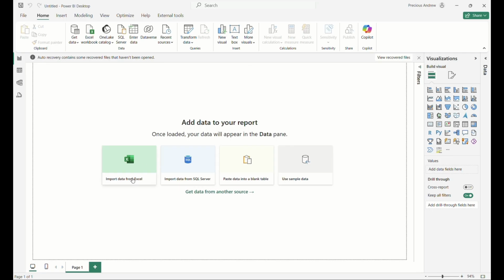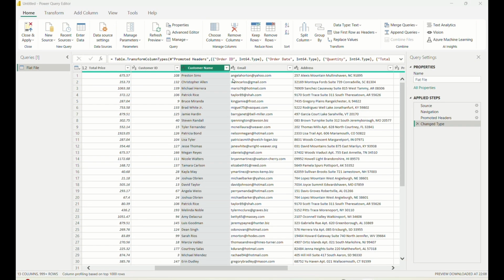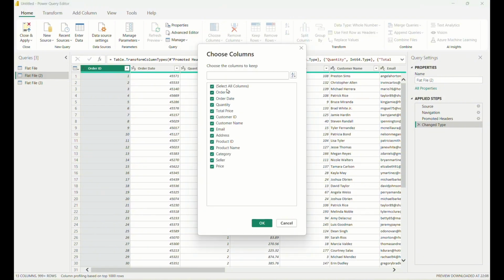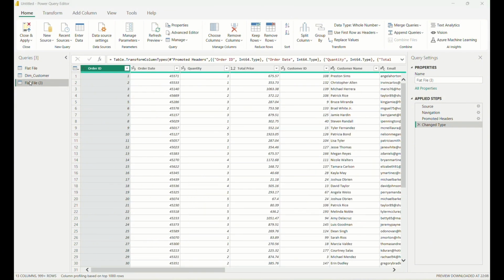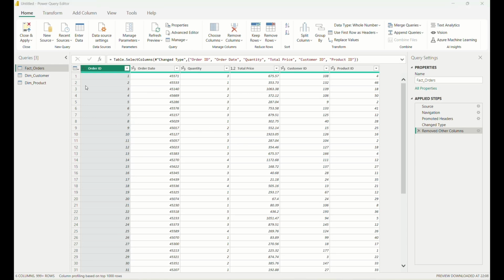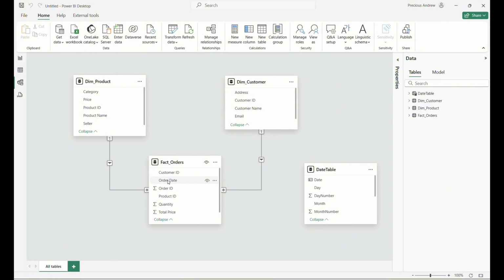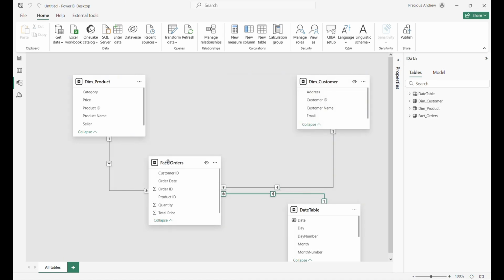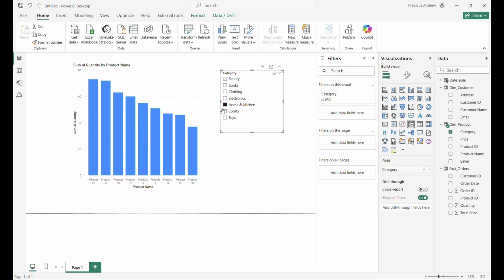Data Modeling in Power BI: The Exact Steps I Use On Every Project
Hi there! 📊 Struggling with unstructured data in Excel or Power BI? In this video, I’ll show you how to convert a flat file into a clean, structured data model using Power Query! 🚀✨

A good data model makes your reports faster, more accurate, and easier to maintain. We’ll cover:

00:00 - 00:45 - Intro
00:46 - 01:52 - Fact & Dimension Tables Explained (Amazon Example)
01:53  - 02:13  - Star Schema
02:14 - 04:34 - Importing Data and Flat File Limitations
04:35 - 14:50 - Creating a Data Model & Relationships
14:51 -15:12 - Outro